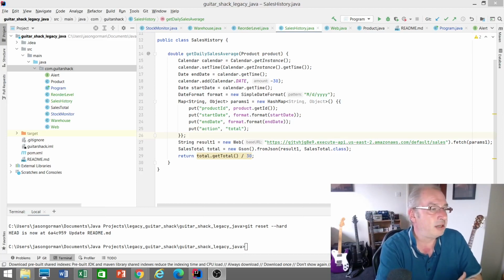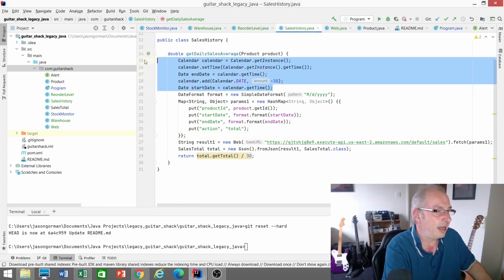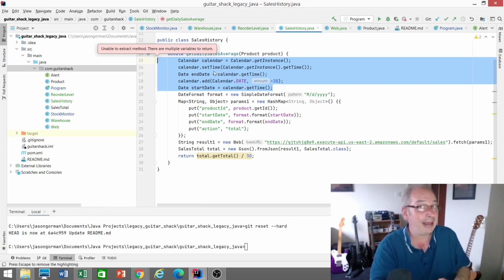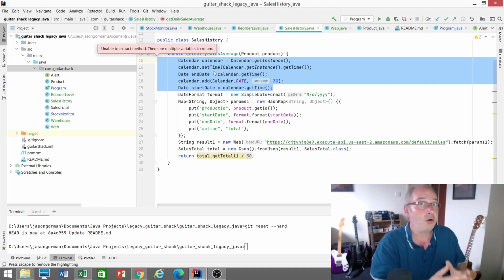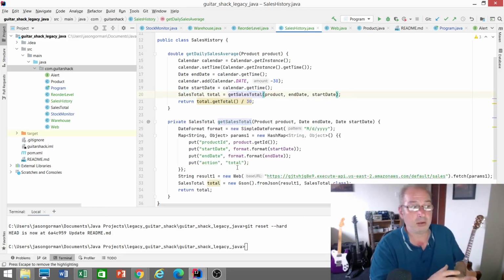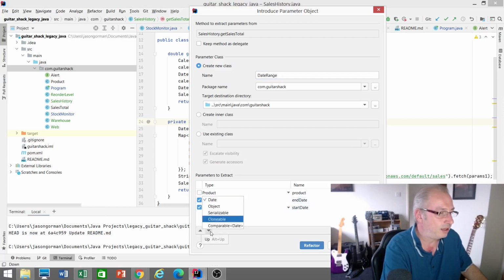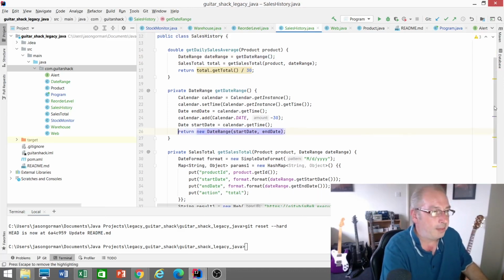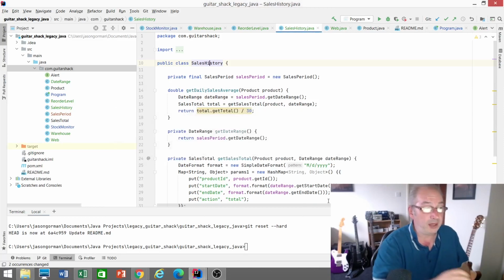Even If You Do At First Succeed... Try, Try Again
Jason Gorman explains why figuring things out for ourselves can be the most satisfying way to learn, and why deep learning usually comes not from solving problems, but from solving them again and again - but BETTER